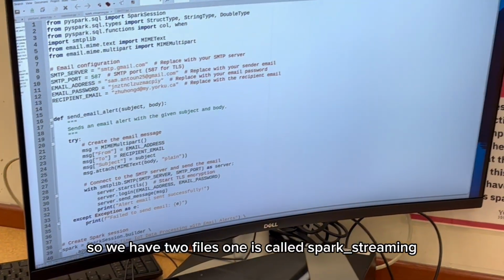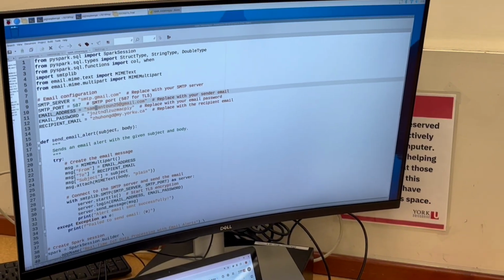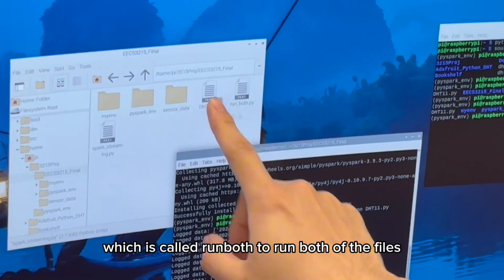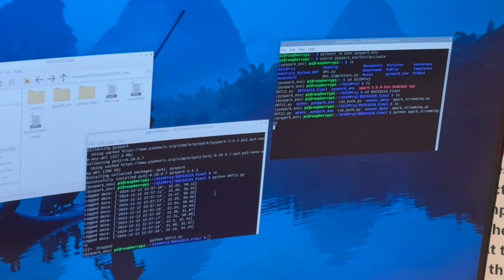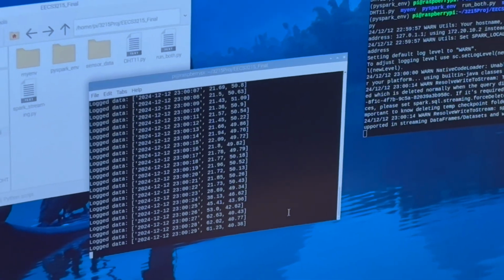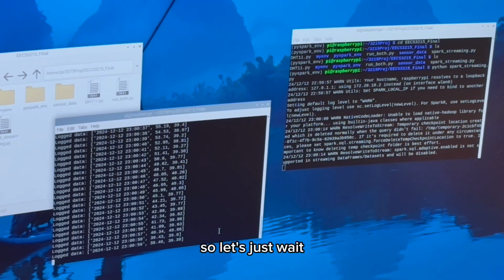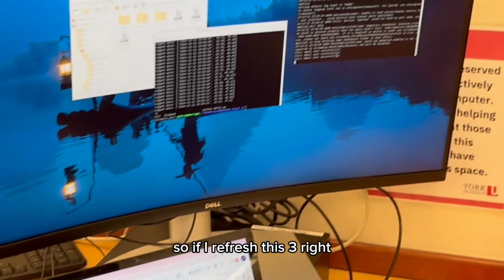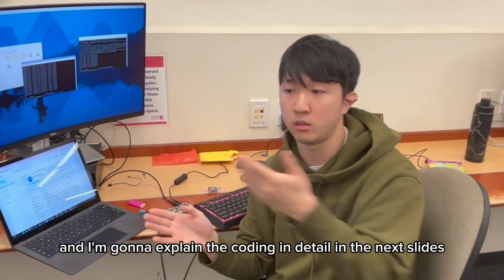EECS3215 Final Project - IoT embedded system